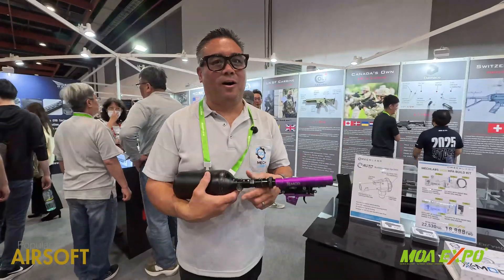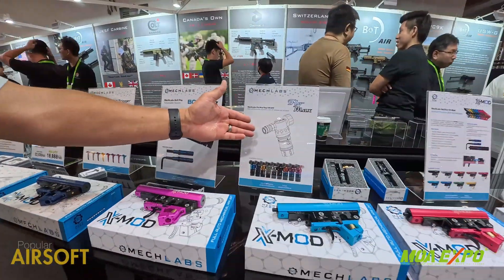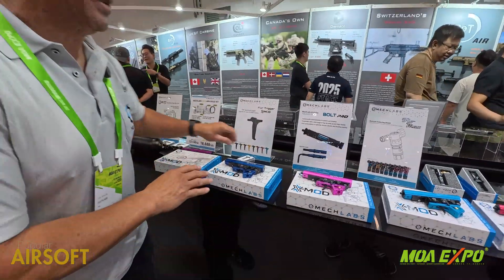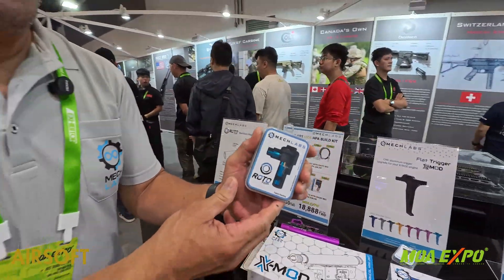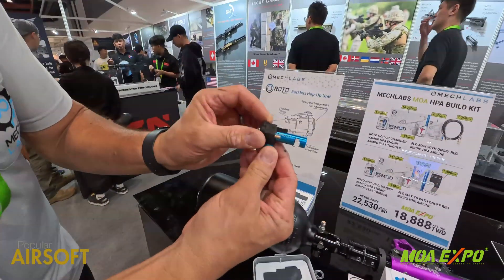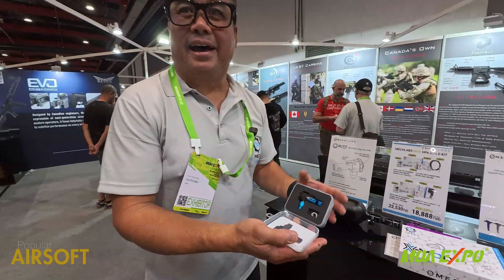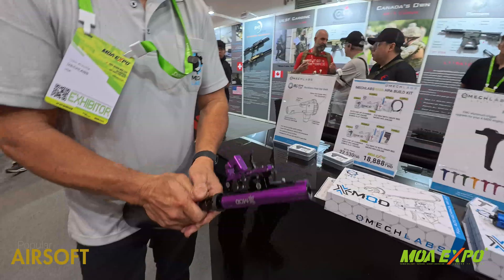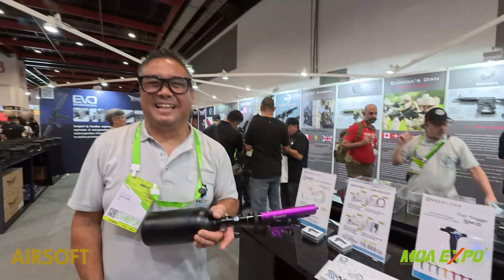MOA Expo 2025: Mechlabs XX-MOD HPA Engine, Flat Triggers, & Hop-Up Unit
John from Mechlabs talk about their Modular Mechanical HPA Engine, flat trigger series, and Hop-Up unit that requires no hop-up bucking.